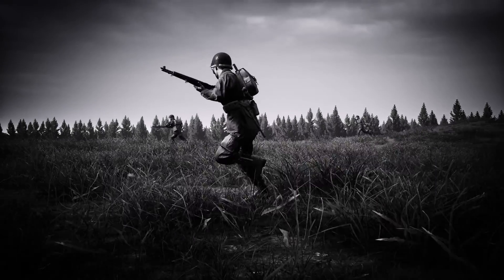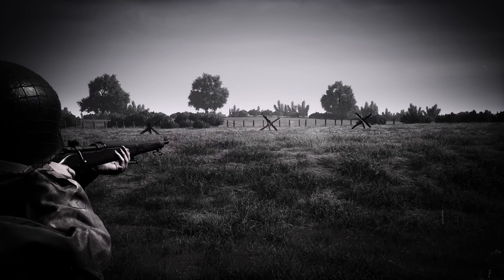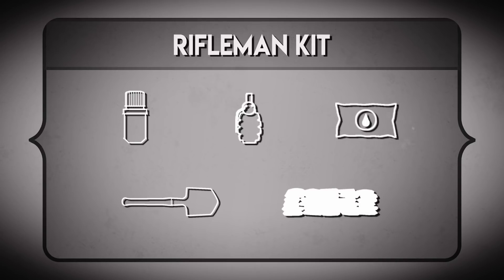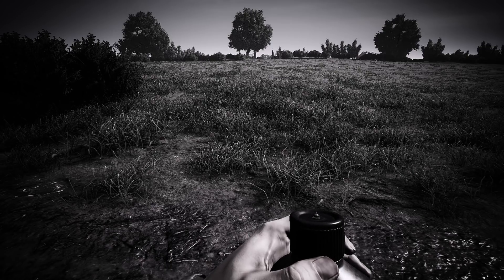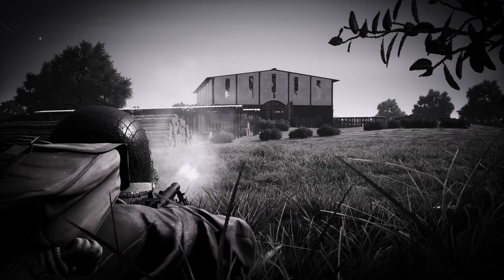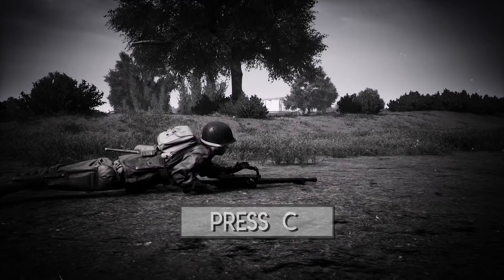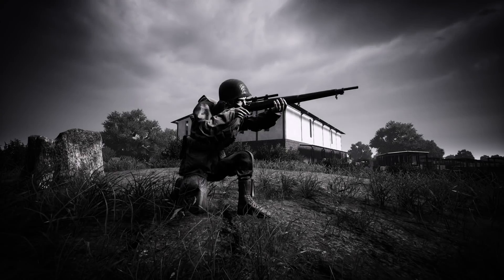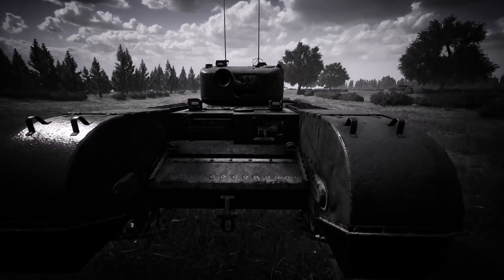Post Scriptum - Infantry Tutorial